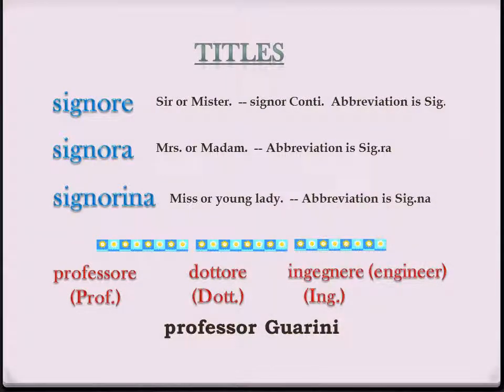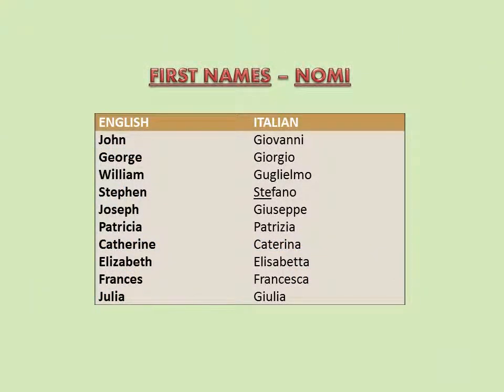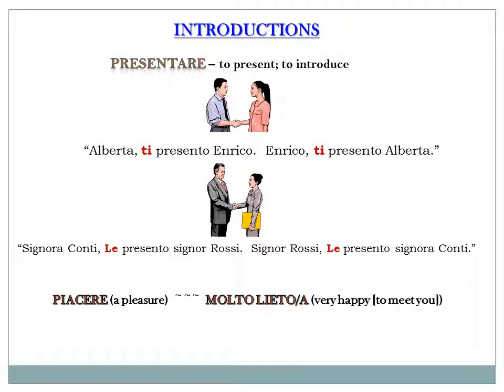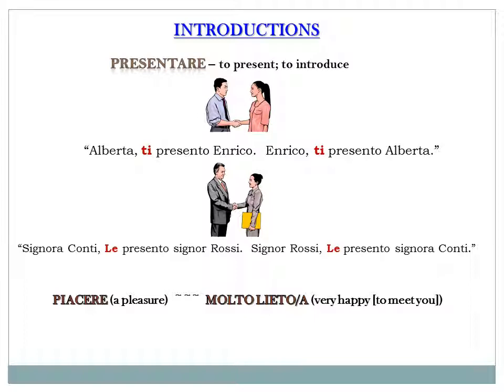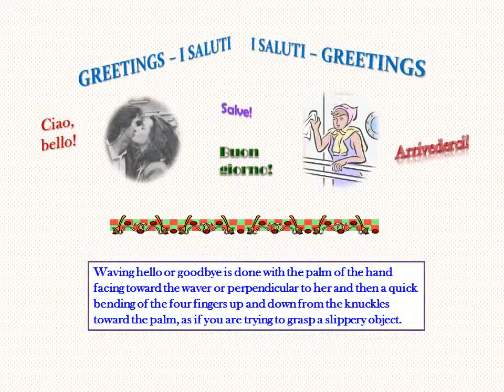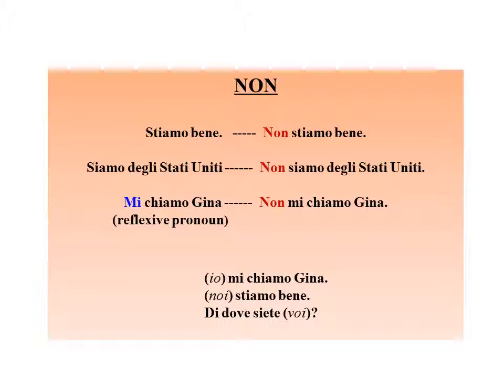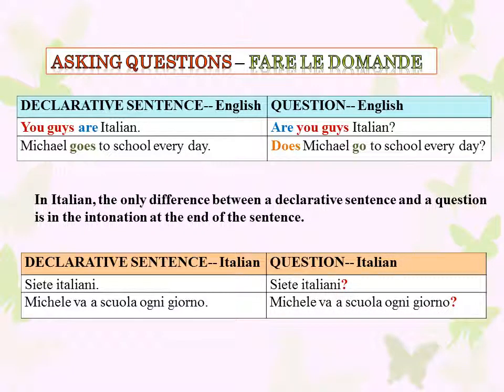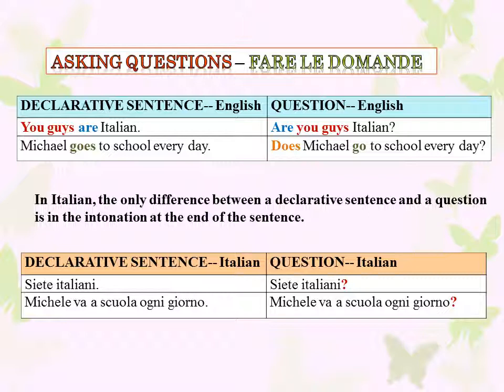Italian Lessons with Gina_Lesson 5_Meet and Greet, part 2.wmv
Actual lesson starts at 1:36
Music: "O Campagnola Bella" played on synthesizer by my husband Gary
Painting for Lesson 5: La Primavera by Botticelli
Knowledge of grammar terms and other Romance languages will be helpful.
Hint: If you are having trouble reading, double click on center of screen or hit Ctrl + to enlarge.